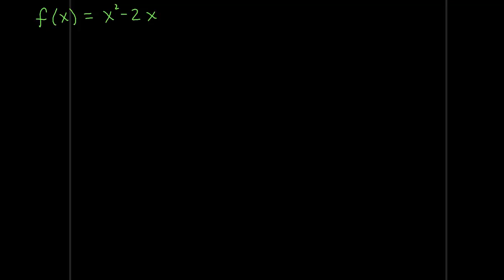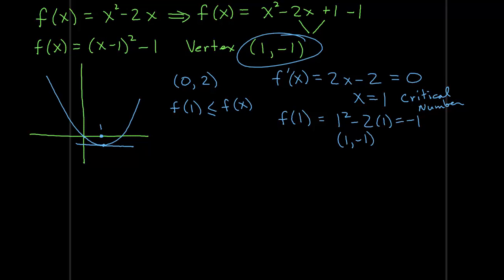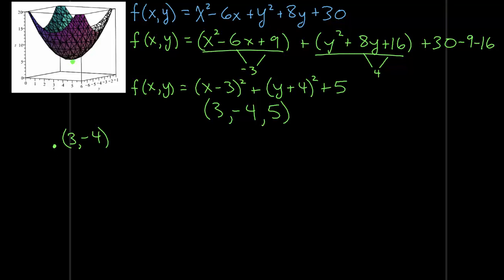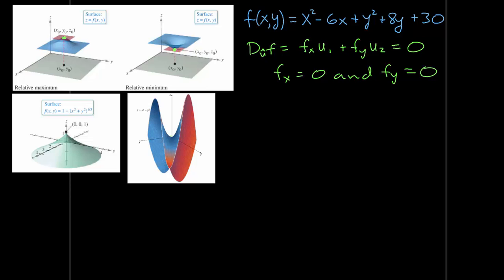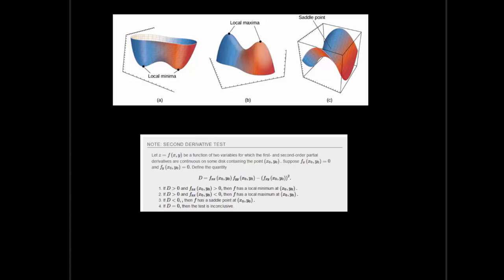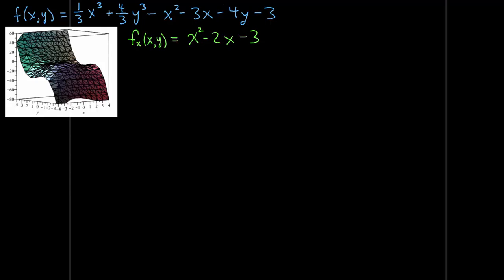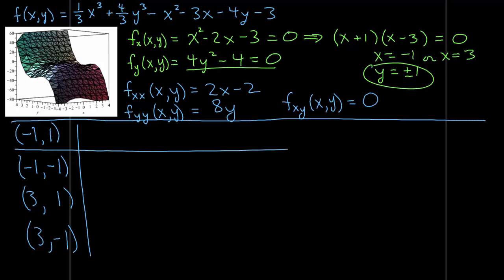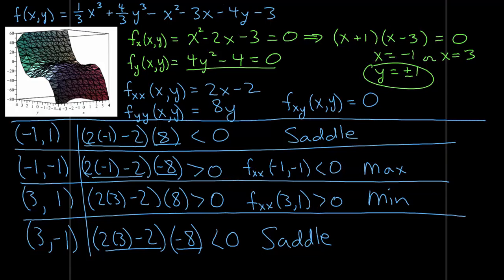Extrema with Two Independent Variables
Finding extrema of functions with two independent variables.